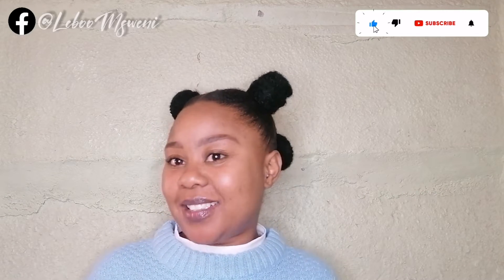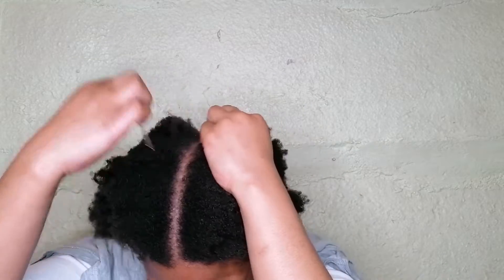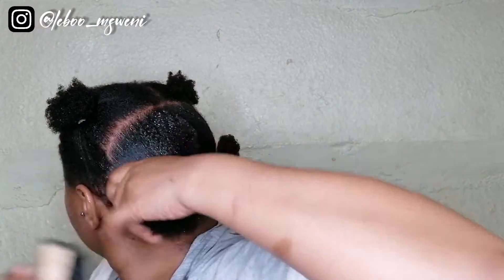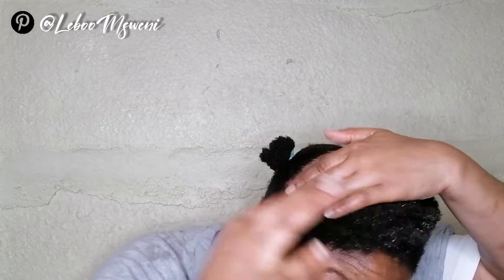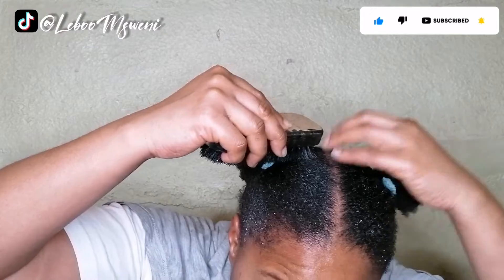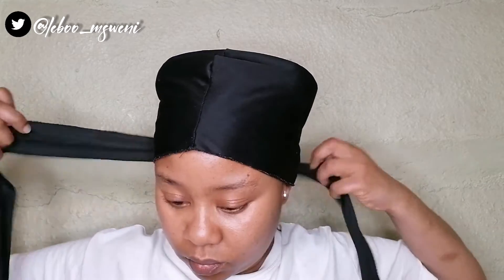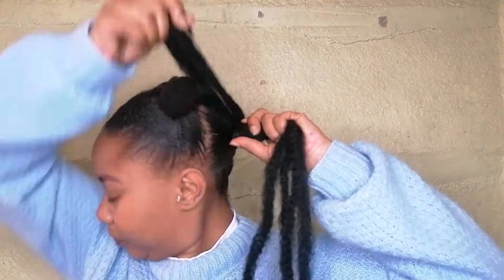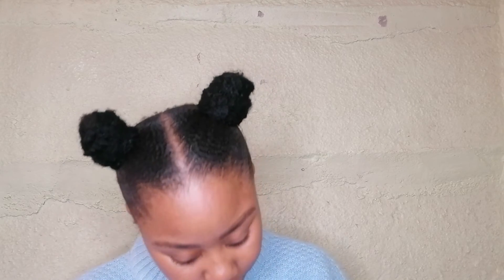How-to Sleek Afro Buns Hairstyle with Darling Marley Kinky Hair | Short 4C Hair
Sleek Space Buns on short Natural Hair using Darling Kinky Hairpiece

On today's video I will be showing you how to do space buns on natural hair using, Darling Kinky hairpiece.

Products and tools used:
Isoplus edge control
Isoplus molding gel
Isoplus styling gel
Afro comb
Rat tail comb
Darling Kinky Hairpiece
Spray bottle

⚠️Music used in my video⚠️
Artist: Yme Fresh
Title of song: September Rain
1⃣Spotify link to the song: ⬇️